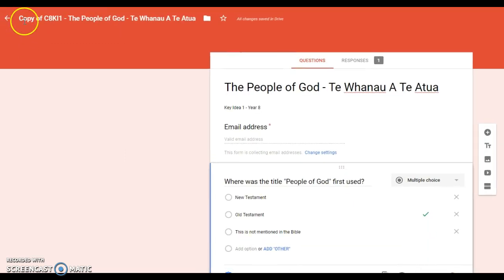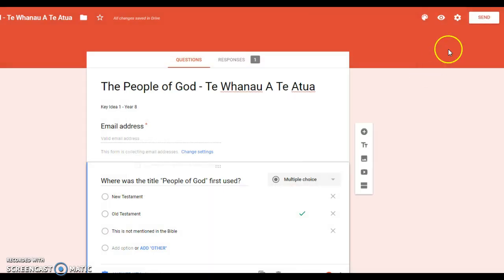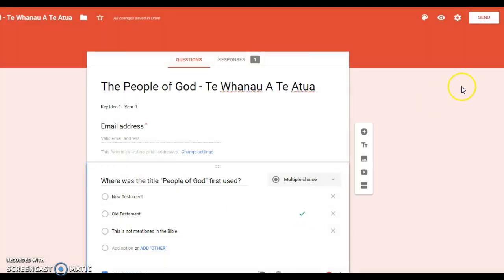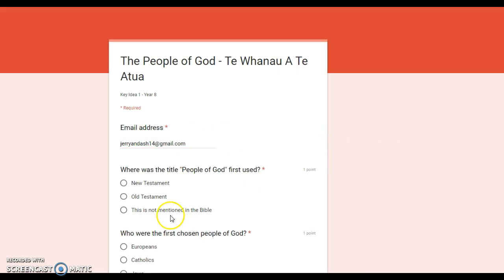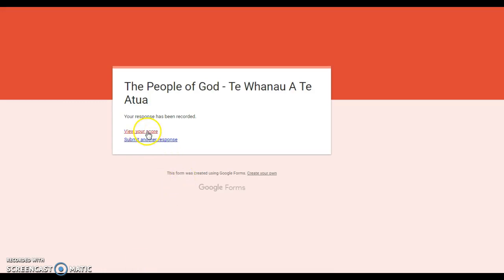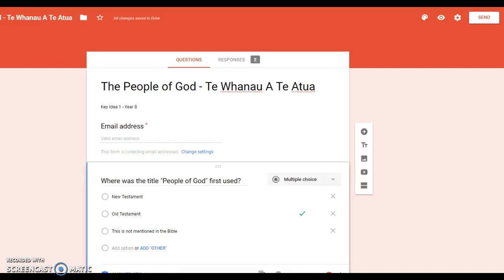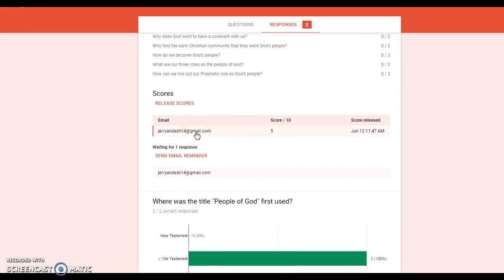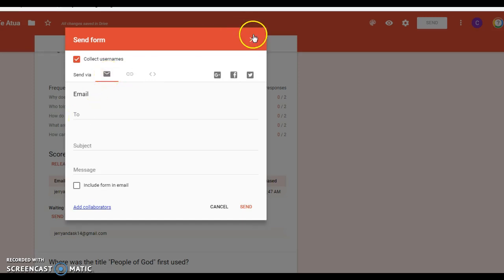How to send out a Google Form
Church Strand Year 7 & 8 2017